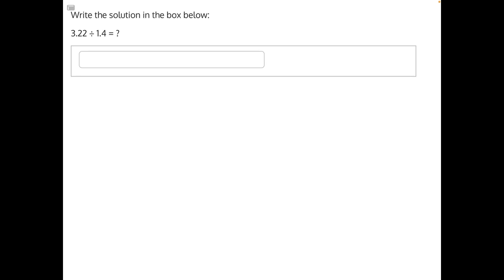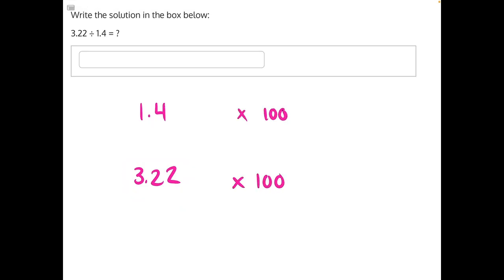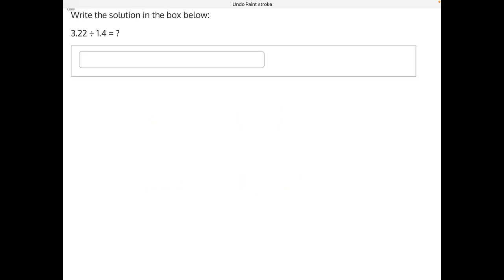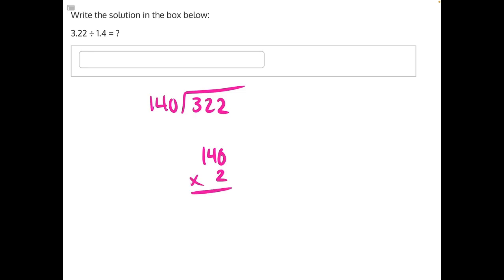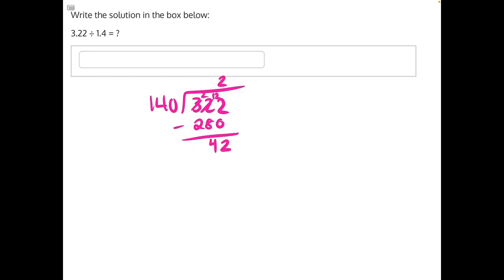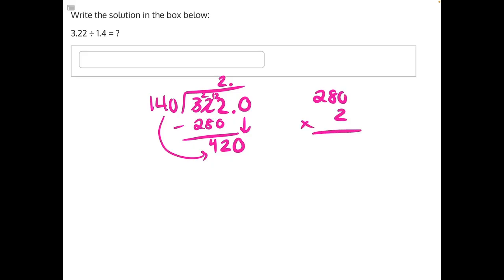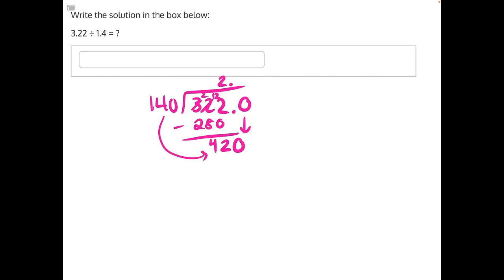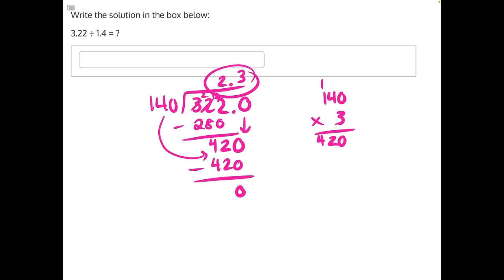Division Practice Drill Solution 14